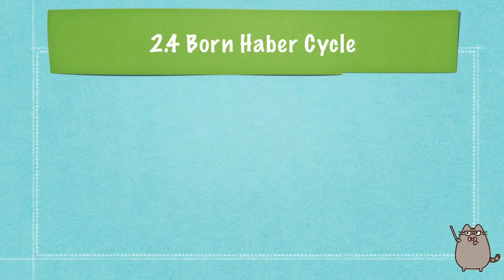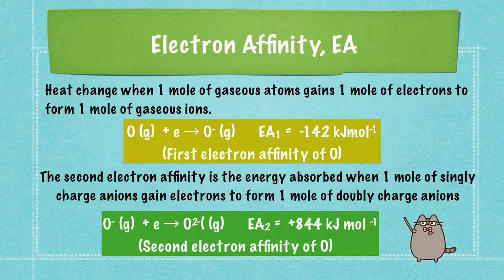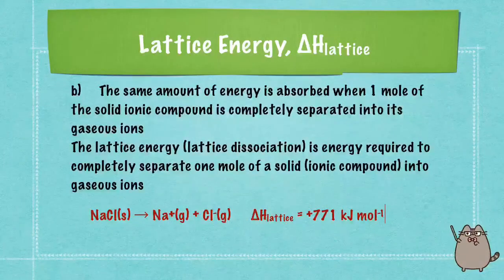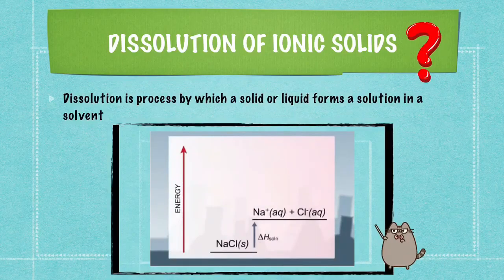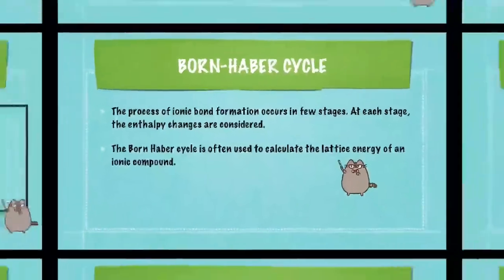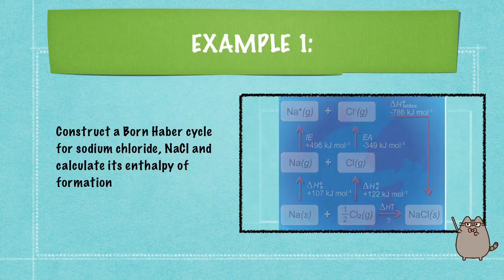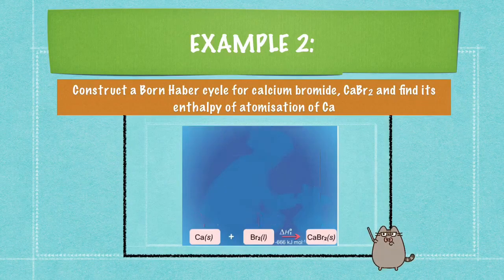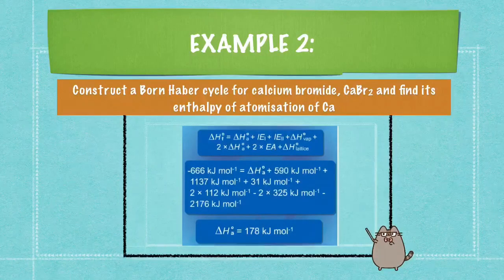2.4 BORN HABER CYCLE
EC025 CHAPTER 2 THERMOCHEMISTRY